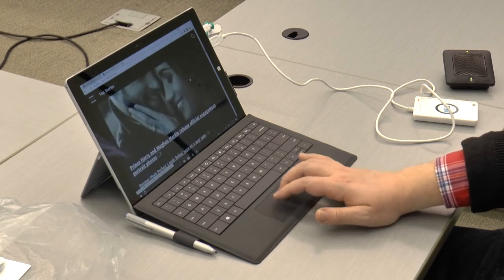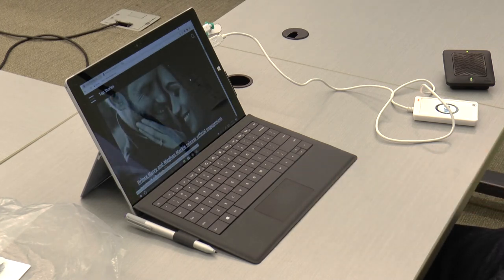GPII with UIO+ and NFC demonstration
On December 21st, 2017, Alan Harnum of the Inclusive Design Research Centre (IDRC) at OCAD University gave a brief demonstration of the Global Public Inclusive Infrastructure (GPII) technology in concert with the User Interface Options+ (UIO+) browser plug-in and NFC-enabled physical devices.